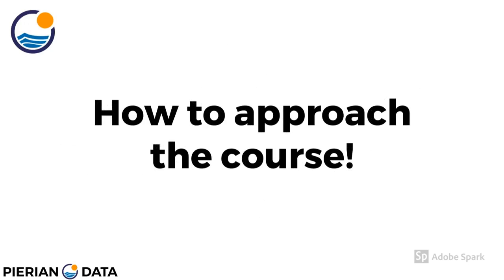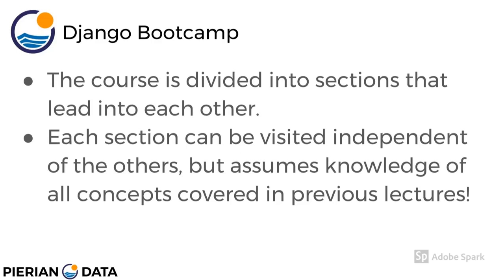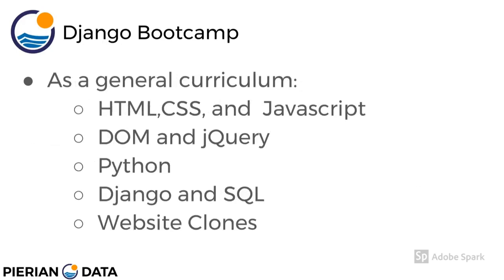Django Course|Python |Programming|Cse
Hello everyone and welcome to the course overview lecture.
As a quick note I have a favor to ask of you please watch this entire video lecture.
lecture video will really help your course experience be a lot smoother.